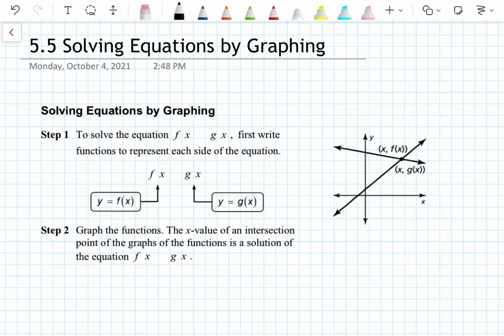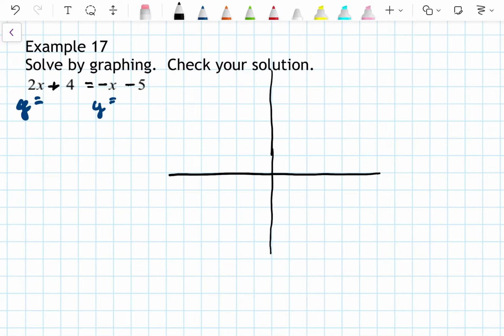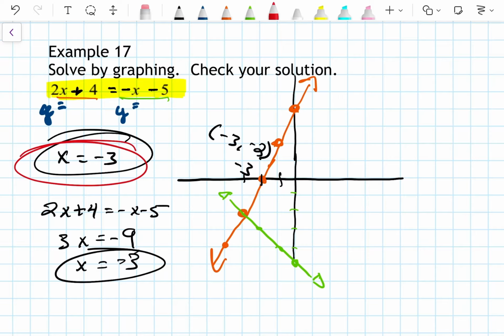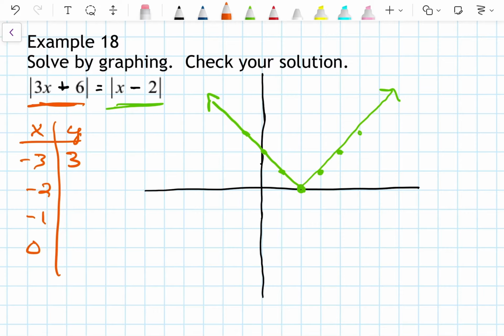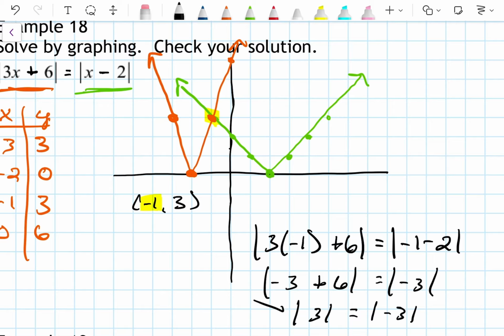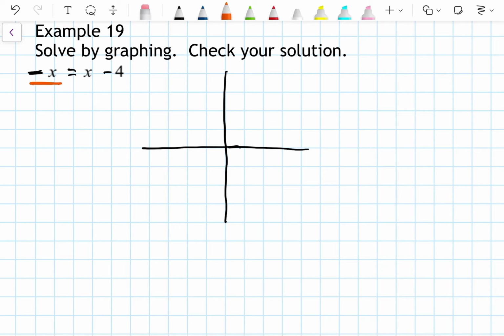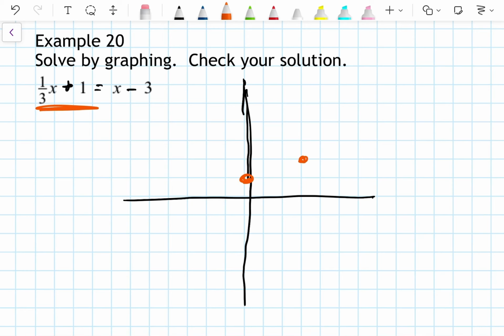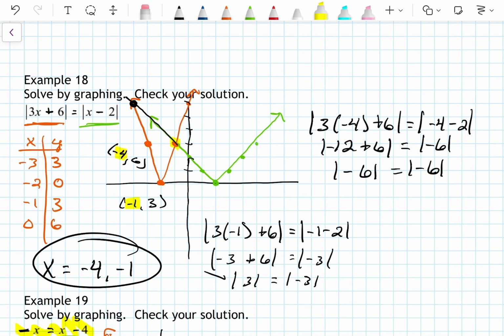5.5 Solving Equations by Graphing